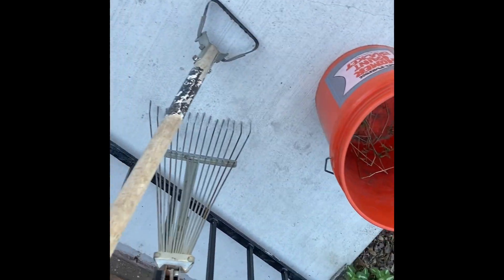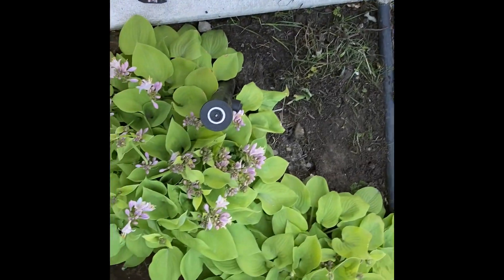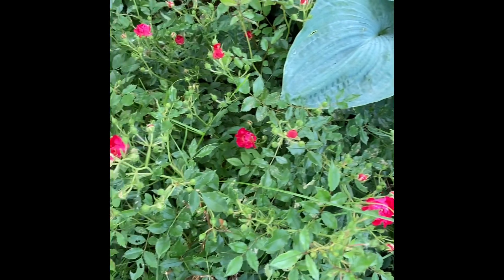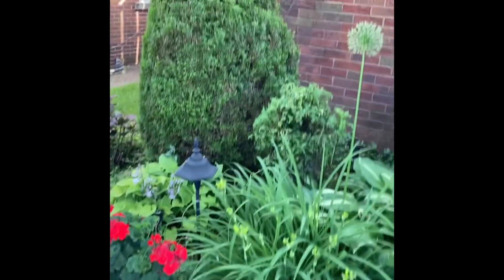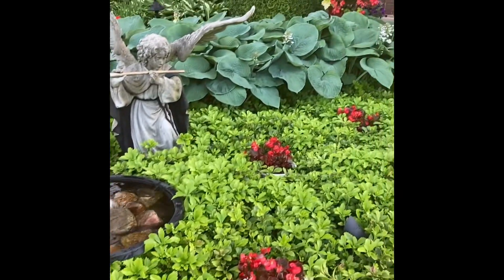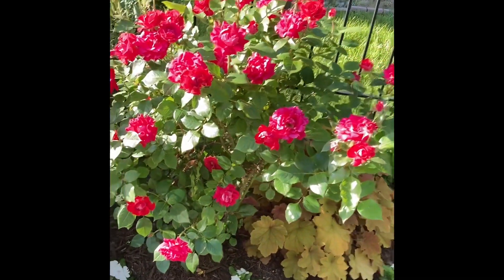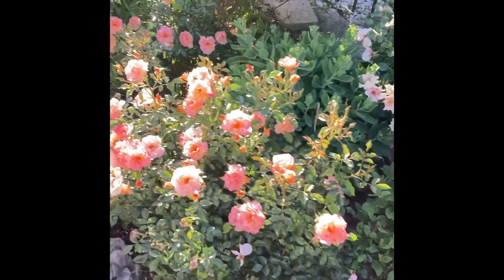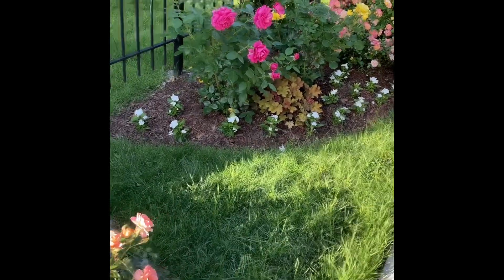Garden tips for your home garden.